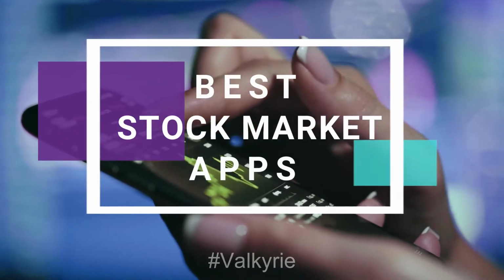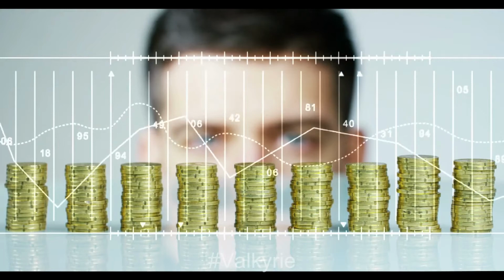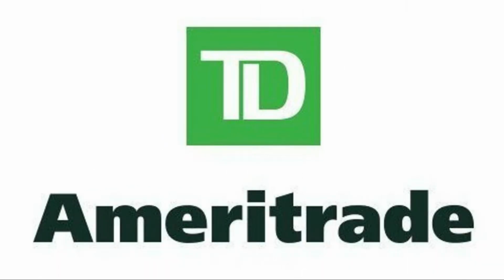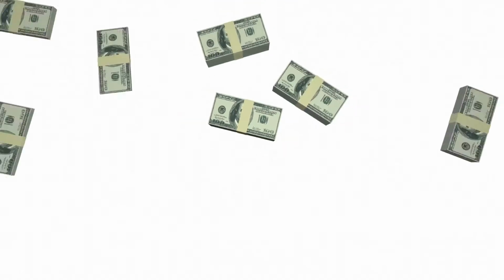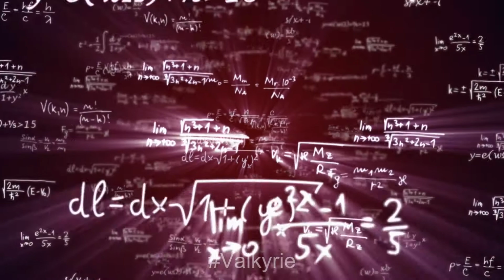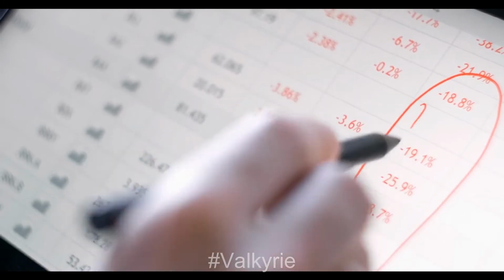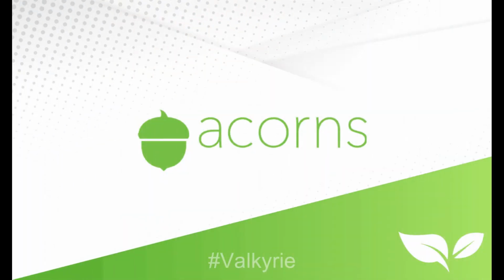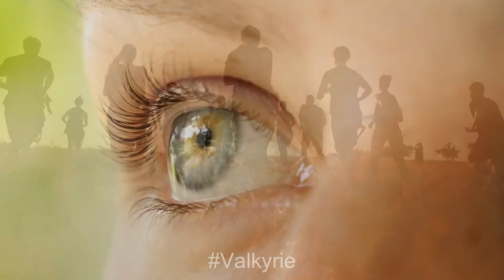Best Apps for Stock Market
Stock market apps can be very impressive, and they can help you earn money very well. Best apps for stock market news, That being said, you have a lot of different stock market apps to work with, and the results you can get are pretty impressive.

5. TD Ameritrade
This app will charge you $6.95 per transaction, but you can do both stock tracking and trading.
4. StockTwits
You get to learn a lot about the stock market updates and trending stocks with this tool. It also doesn’t have charges. You can’t do trading, but you can learn a lot about tracking and the information you get is very accurate and to the point.
3. Bloomberg
Bloomberg gives you all the financial news, real-time stock quotes, and other relevant content. If you give them a try yourself, you will find these to be very dependable and a pleasure to work with.
2. Robinhood
Robinhood is helping you perform the stock market transactions. The value you receive is astounding, and the quality of service is unlike anything on the market. You are charged both USSEC and FINRA fees, but it’s well worth the effort.
1. Acorns
Acorns allow you to invest as much or as little as you want. It’s an app focused on investing, it’s really easy to customize and use, and you can adapt it to your own requirements. That alone, combined with a clear focus on delivering a great experience is what really makes this an incredible app.

Try them out and you will find these to be some really good and dependable apps with a great experience and quality for the money.